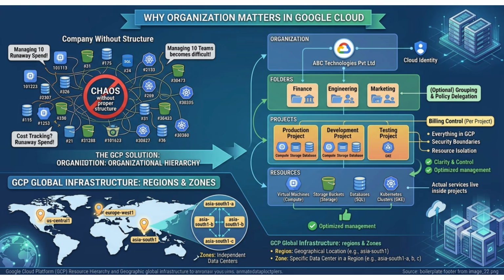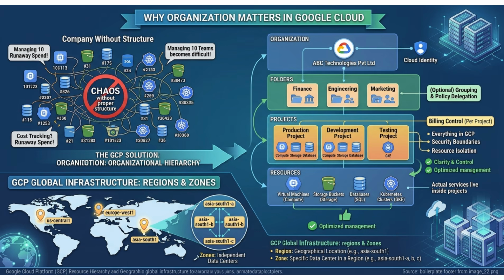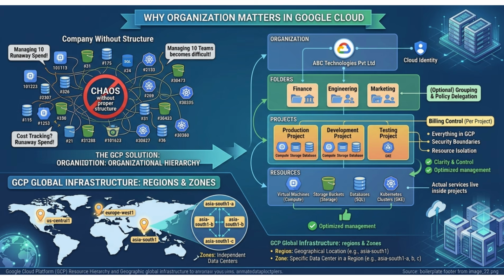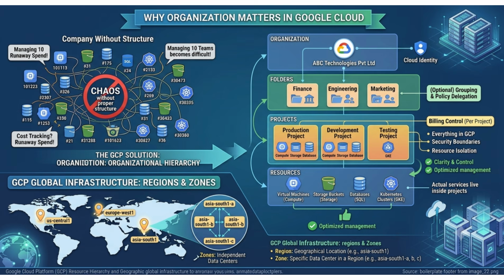Understanding Google Cloud Architecture (2026)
☁️ Understanding Google Cloud Architecture | Google Cloud Platform (GCP) Explained

Google Cloud Platform (GCP) powers some of the world's largest applications and enterprises. In this video, you'll learn the fundamentals of Google Cloud Architecture, including its global infrastructure, core services, networking, storage, security, and application deployment models.

Whether you're a student, cloud engineer, developer, architect, or IT professional, understanding Google Cloud Architecture is essential for building scalable, secure, and high-performing cloud solutions.

 ✅ What is Google Cloud Platform (GCP)?
 ✅ Understanding Google's Global Infrastructure
 ✅ Regions, Zones, and Edge Locations
 ✅ Compute Services: Compute Engine, GKE, Cloud Run
 ✅ Storage Services and Databases
 ✅ Virtual Private Cloud (VPC) Architecture
 ✅ Identity and Access Management (IAM)
 ✅ Security and Compliance in Google Cloud
 ✅ High Availability and Disaster Recovery
 ✅ Building Scalable Cloud-Native Applications

Core GCP Services Covered

🔹 Compute Engine
 🔹 Google Kubernetes Engine (GKE)
 🔹 Cloud Run
 🔹 Cloud Functions
 🔹 Cloud Storage
 🔹 BigQuery
 🔹 Cloud SQL
 🔹 VPC Networking
 🔹 IAM & Security

Why Learn Google Cloud Architecture?

✔ Build cloud-native applications
 ✔ Prepare for Google Cloud certifications
 ✔ Understand enterprise cloud deployments
 ✔ Improve cloud architecture skills
 ✔ Advance your cloud computing career

🎯 Master the fundamentals of Google Cloud Architecture and start building modern cloud solutions with confidence.